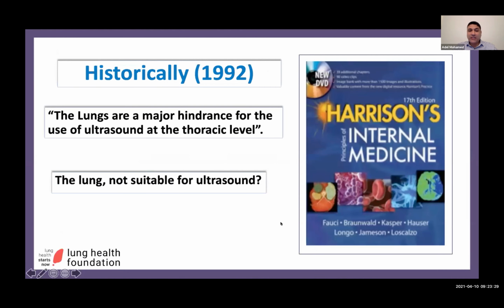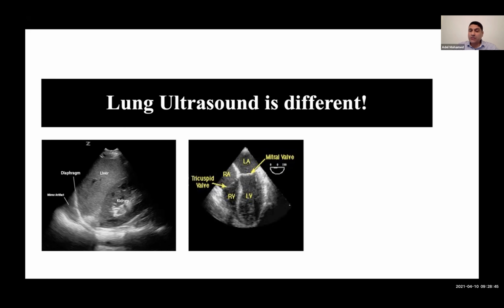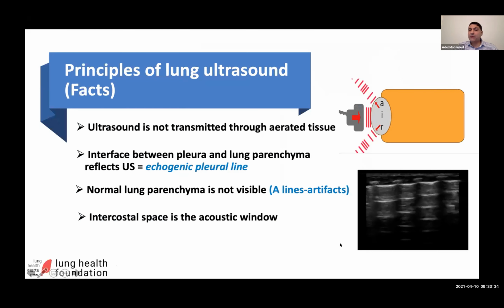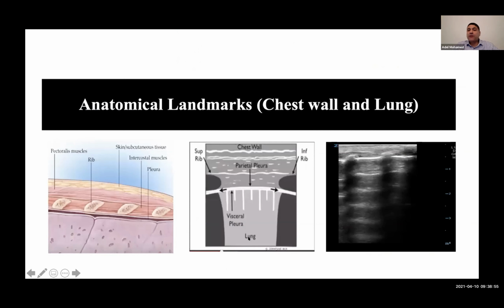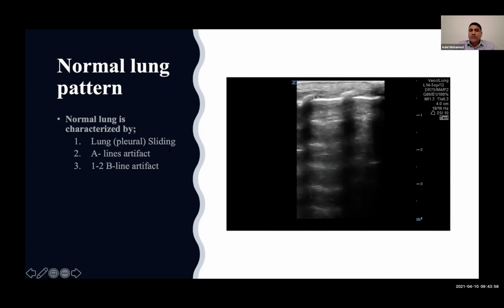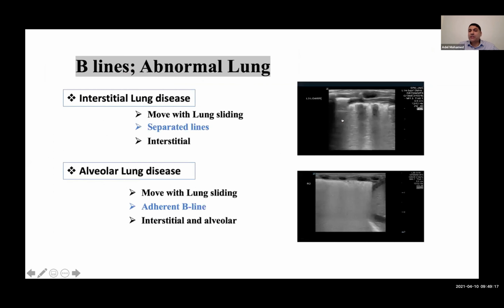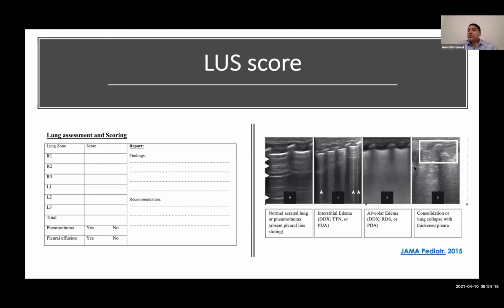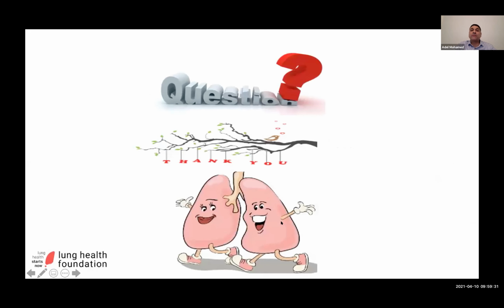Lung Workshop Intrudaction